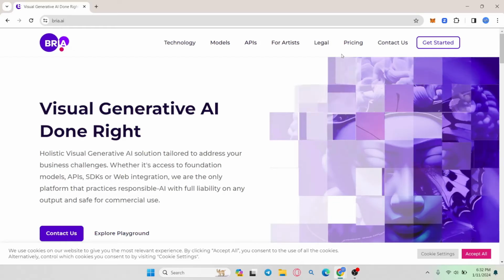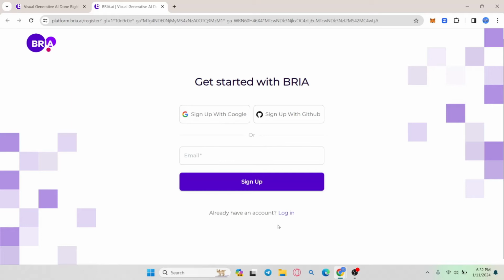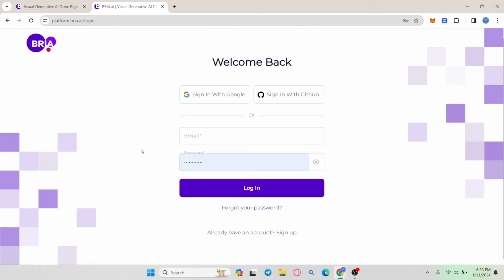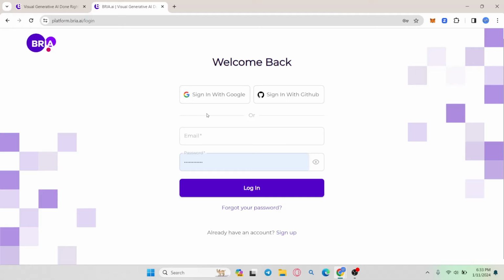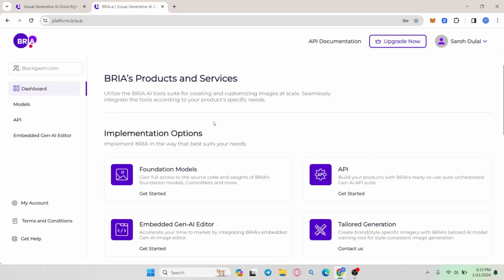How to Sign In BRIA AI Account (2024) | BRIA Login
Confused about how to sign in bria ai account. Learn how to sign in bria ai account in our latest tutorial video.
Whether you're a seasoned user or a newcomer, this step-by-step guide ensures a seamless and efficient login process to access your BRIA AI account swiftly. Stay ahead in the realm of advanced communication technology by mastering the art of quick and easy sign-ins. Watch the tutorial now to effortlessly connect and communicate through BRIA AI, and experience a new level of efficiency in your digital interactions. Don't miss out on the chance to streamline your communication – join us and conquer the login process with ease!